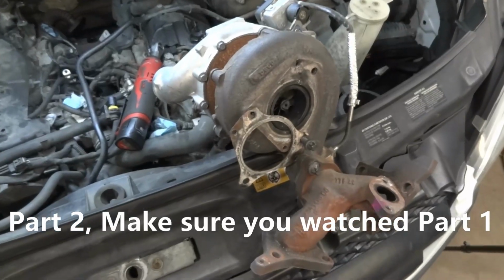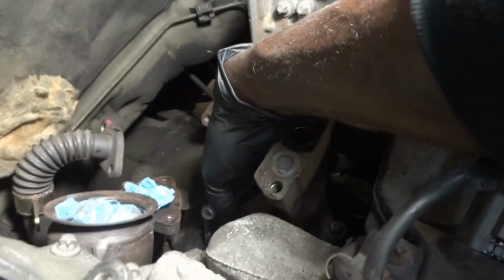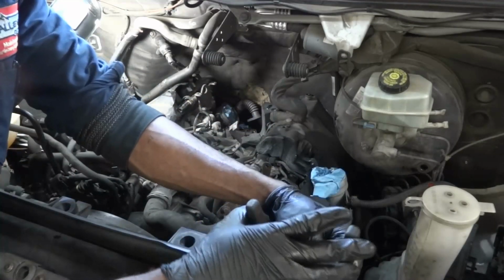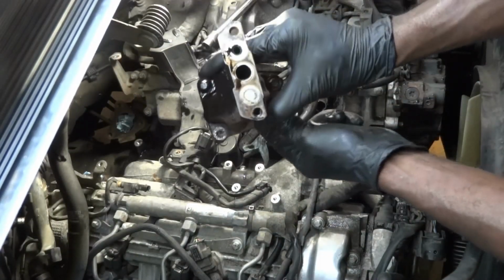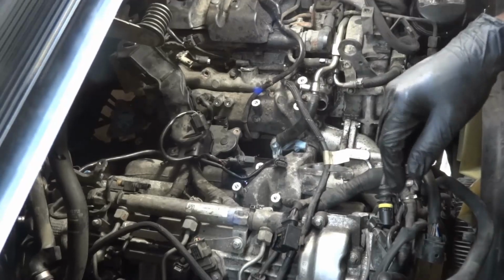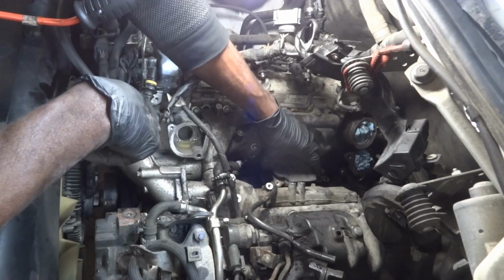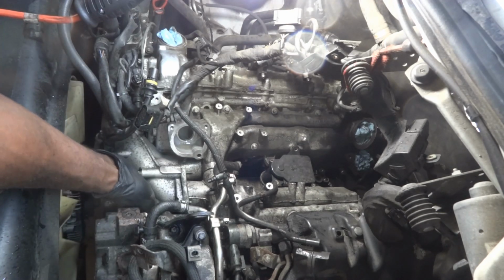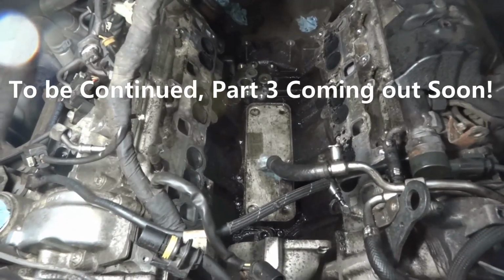Mercedes Sprinter Engine Oil Cooler Leak - Diagnosis & Repair Part 2 / Intake manifold removal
in this video I'm gonna share with you how to identify and fix an oil leak that is Difficult to find on a Mercedes/Dodge Sprinter, This is Part 2 of a 2 Part video! Enjoy